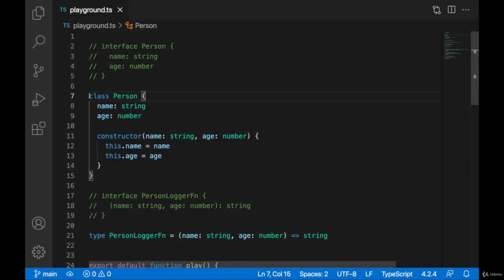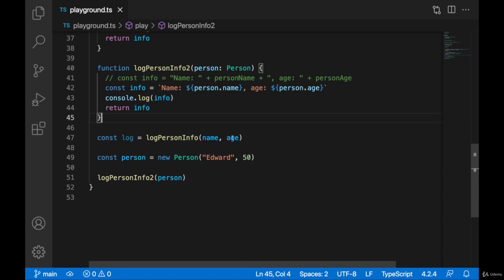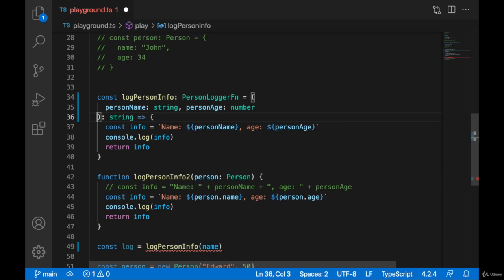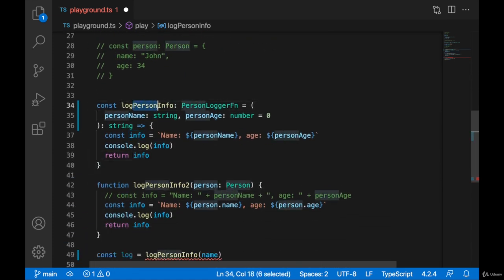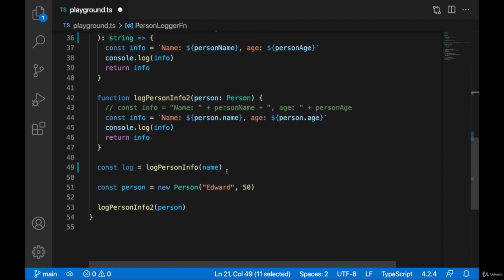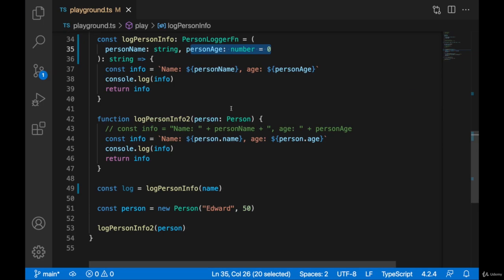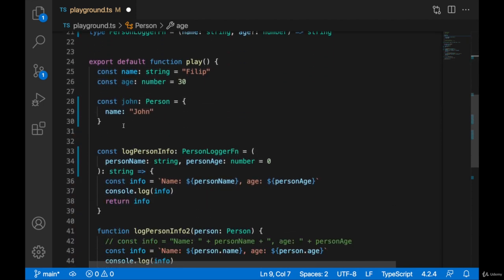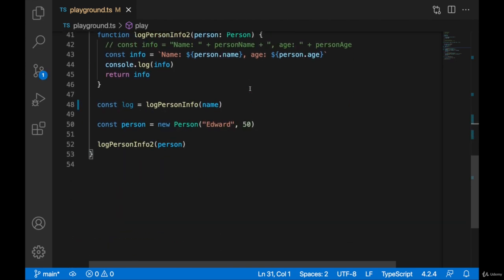004 ai Optional Parameters